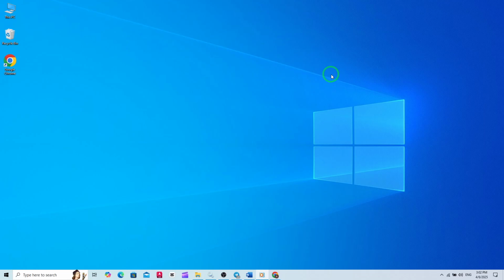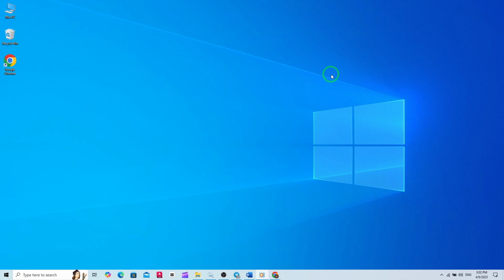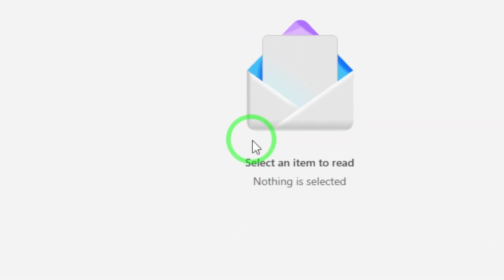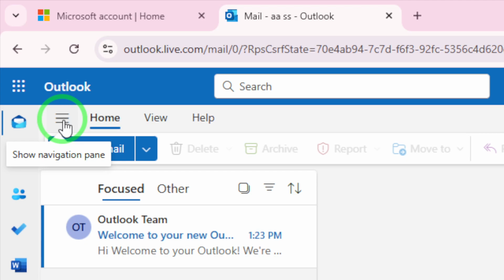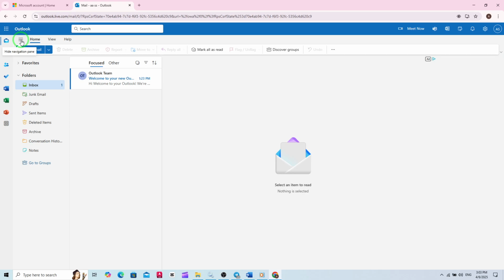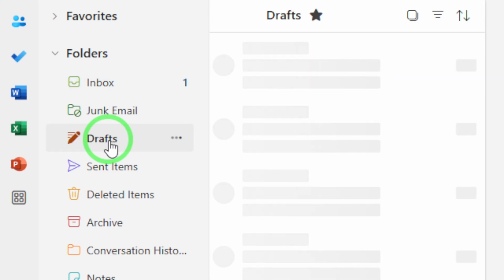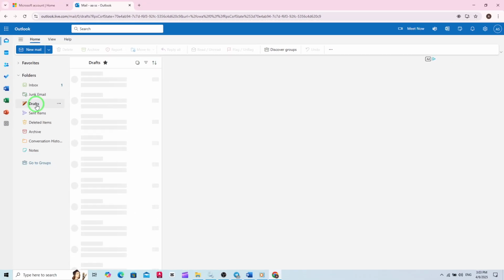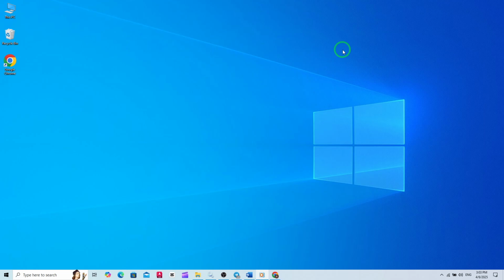How To Find Drafts Email On Outlook On PC (New Update)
Learn how to find your draft emails in Outlook on PC with the latest update! This quick and easy guide will help you locate your drafts effortlessly, ensuring you never lose track of unfinished emails again.

Steps:

1. Open Outlook from your browser.

2. Click on the three lines at the top of the page.

3. Enter the Drafts folder.P

Chapters:
00:00 Intro
00:12 Soultion
01:05 Outro